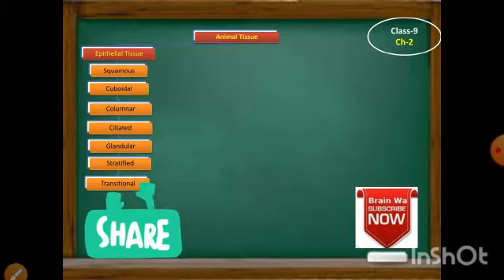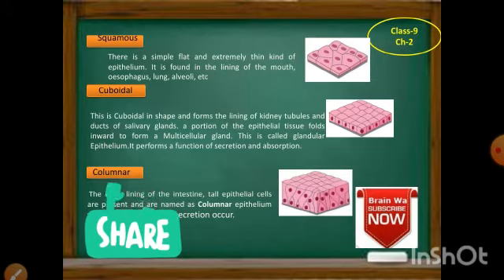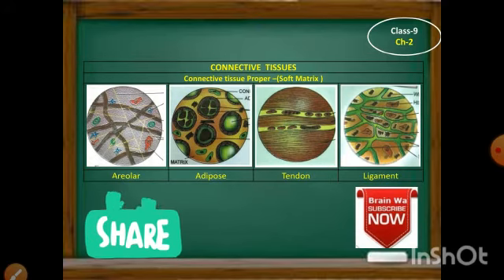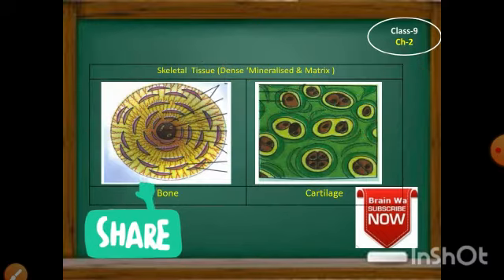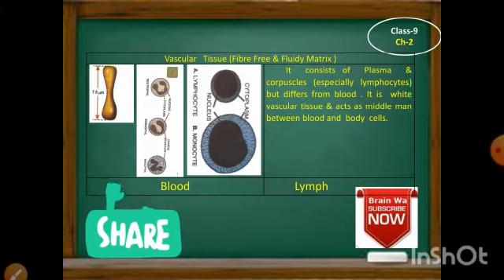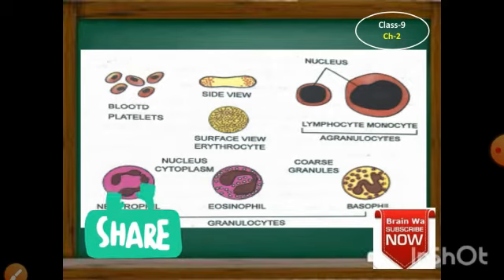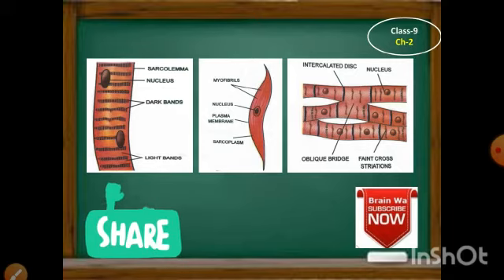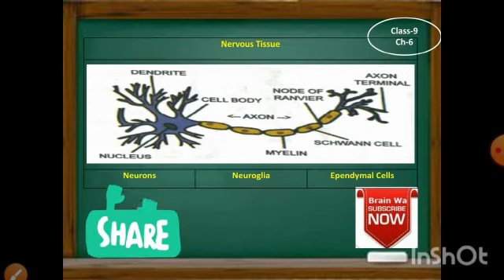Animal Tissue | Biology | Class IX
In biology, tissue is a cellular organizational level between cells and a complete organ. A tissue is an ensemble of similar cells and their extracellular matrix from the same origin that together carry out a specific function. Organs are then formed by the functional grouping together of multiple tissues.

The English word "tissue" derives from the French word "tissu", meaning that something that is "woven", from the verb tisser, "to weave".

The study of human and animal tissues is known as histology or, in connection with disease, as histopathology. For plants, the discipline is called plant anatomy. The classical tools for studying tissues are the paraffin block in which tissue is embedded and then sectioned, the histological stain, and the optical microscope. Developments in electron microscopy, immunofluorescence, and the use of frozen tissue-sections have enhanced the detail that can be observed in tissues. With these tools, the classical appearances of tissues can be examined in health and disease, enabling considerable refinement of medical diagnosis and prognosis.